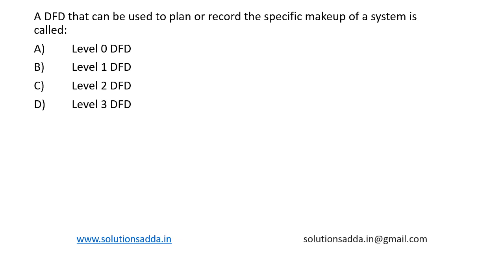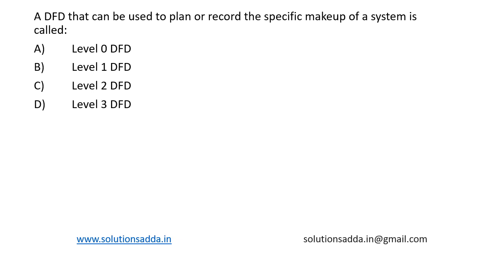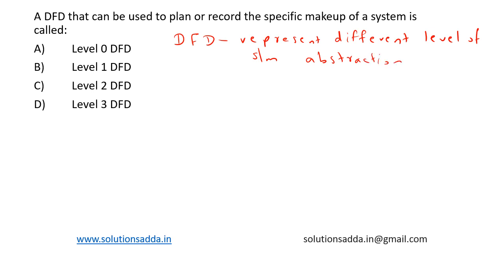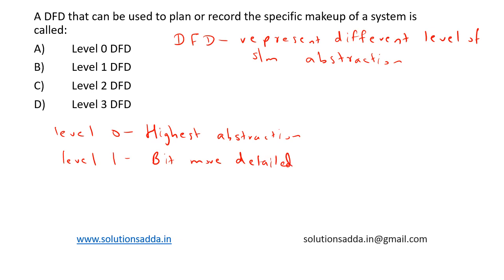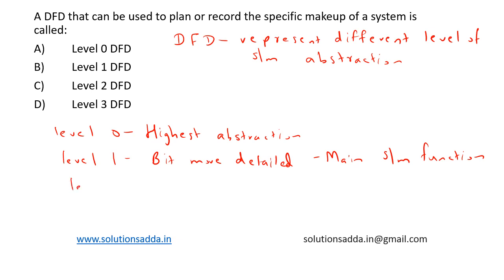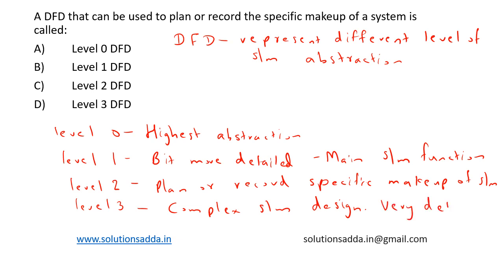NIC NIELIT STA 2018 | SE | DFD | RECORD | SOLUTIONS ADDA | NIC TEST SERIES | EXP. BY ISRO AIR-1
NIC NIELIT STA 2018 Q17: A DFD that can be used to plan or record the specific makeup of a system is called: